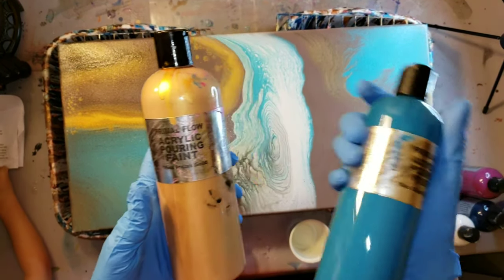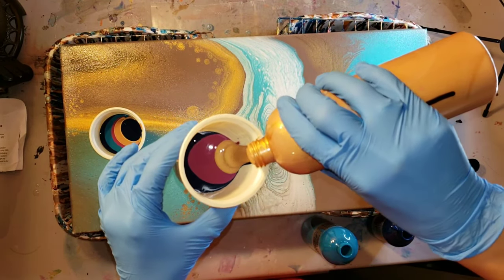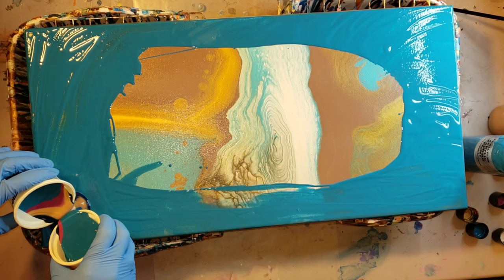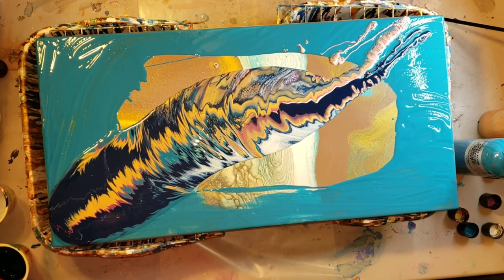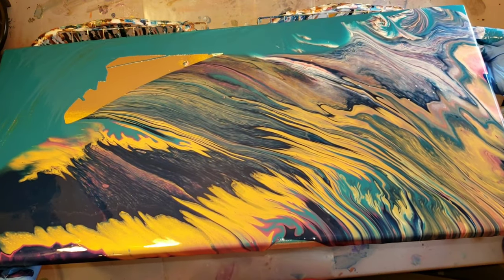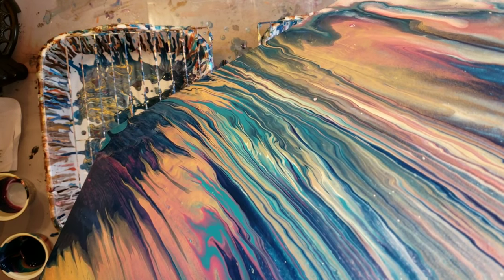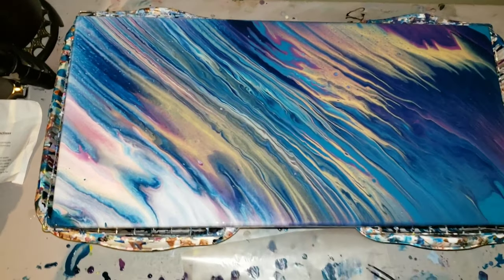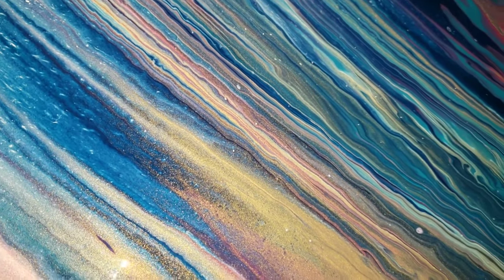Acrylic Pour Traveling Paint Kiss Pour 12 x 24 canvas pouring over a previous acrylic pour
I opened a red bubble shop, you can get my art on prints,  posters, stickers, cell phone cases, I-pad cases, journals, canvas prints, metal prints, clothing, home decor, clocks, mugs, shower curtains, throw blankets and much more.

I purchased my primal flow pre mixed paint directly from their website. Here's the link if you want to check them out. The colors I used today were incan gold, Pacific navy, plum perfect, cobalt turquoise and titanium white.

Primal flow studios

Creator of primal flow paint, they are just starting out on YouTube. Their channel already has a ton of awesome videos and amazing pro tips and tricks.

Display of color - Dynamic duo who do amazing resin art and alcohol ink art. It's great to watch them especially if you are new to resin. Here's the link to their channel.

Laura's art corner - Check out her channel she is awesome and just made a demo video on her stunning dragon eggs she makes. They are truly works of art.

Also if you are looking for a fun fluid art group to join on Facebook come over and join this awesome group.

United we pour with Tammy and Lisa